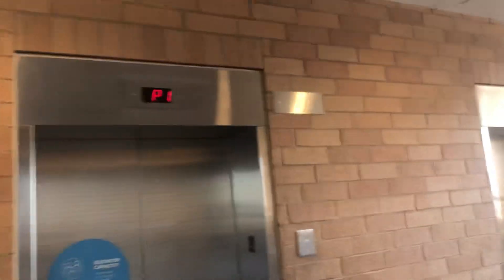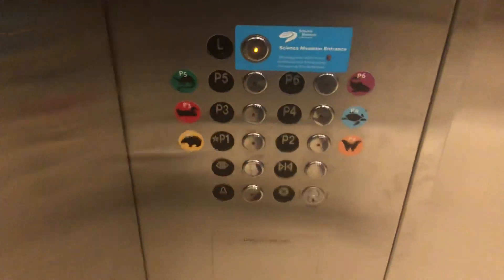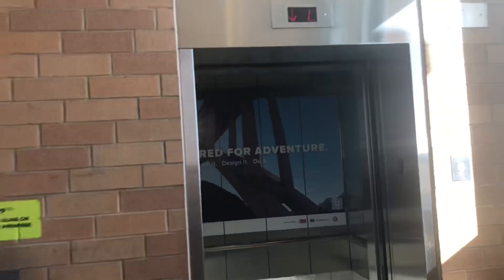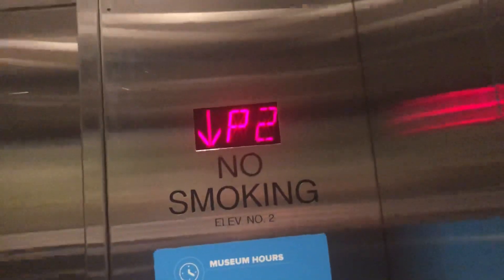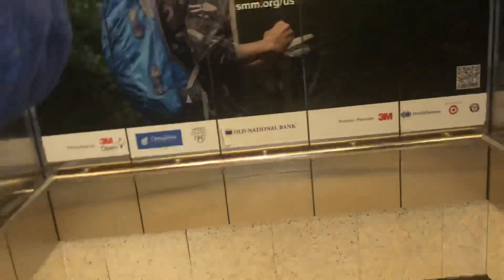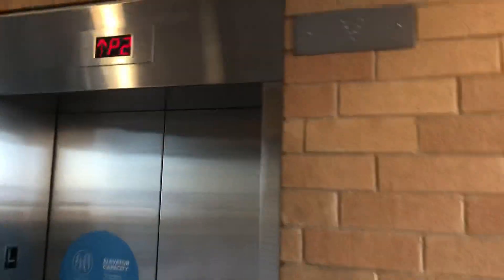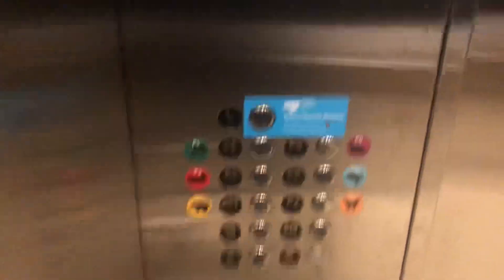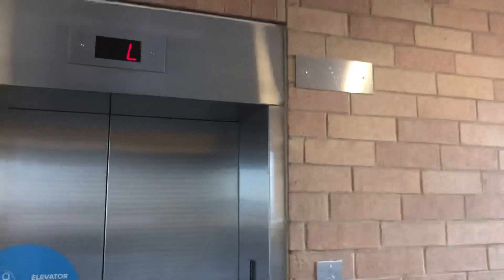Unique Dover Traction parking Elevators at Science museum of Minnesota in St Paul￼ MN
These elevators have animal coded floors from P1, P2, P3, P4, P5, P6, And L.
Tempted to ride all three of them Btw. Sorry bout the construction to the right of elevators.